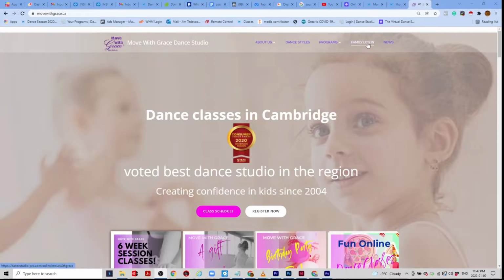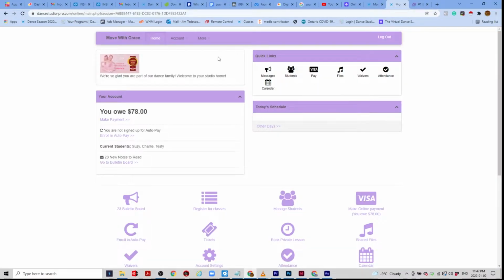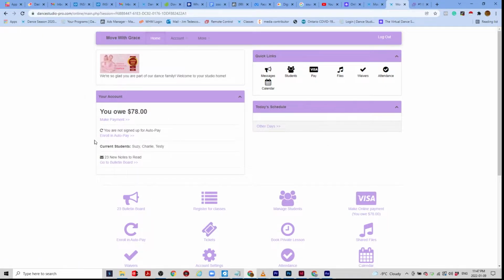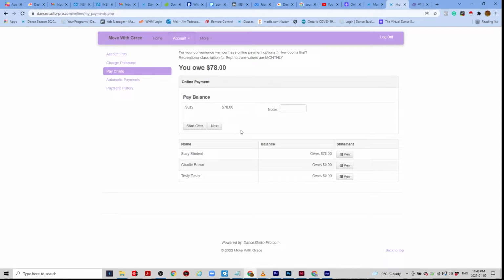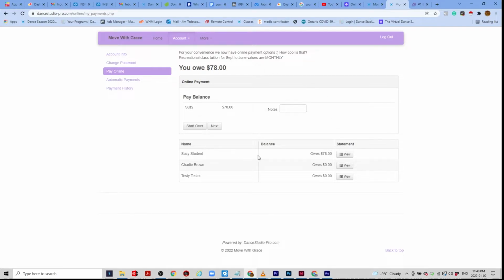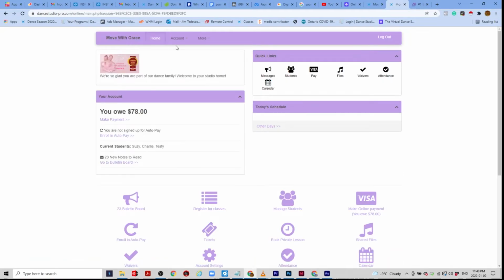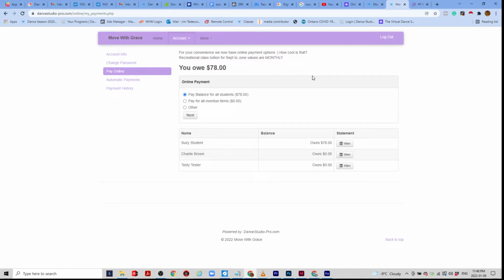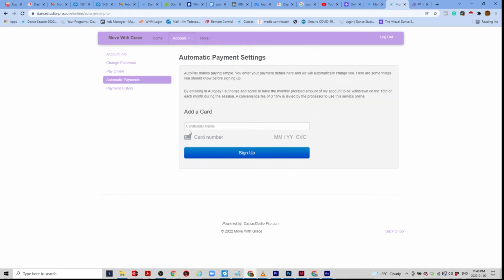How to pay online tutorial | Move With Grace Dance Studio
Hey there!  Here is a handy tutorial on where to find and how to process payment through your secure parents portal.  We also have Autopay feature available through this site for your convenience :)